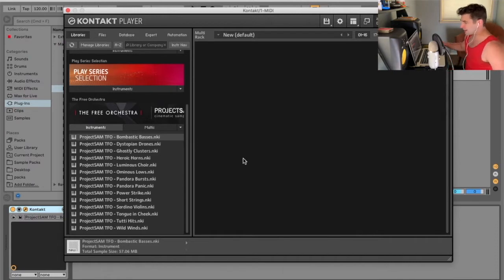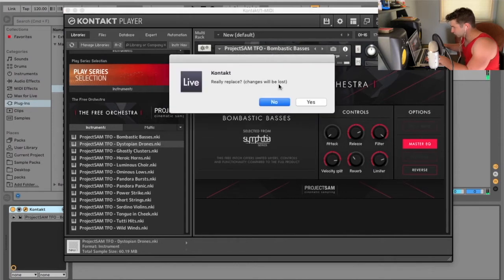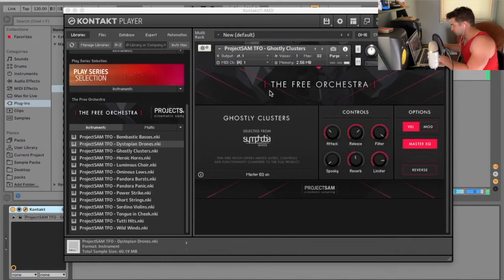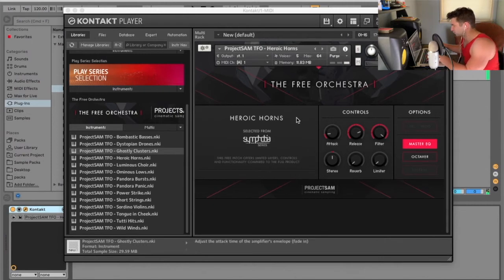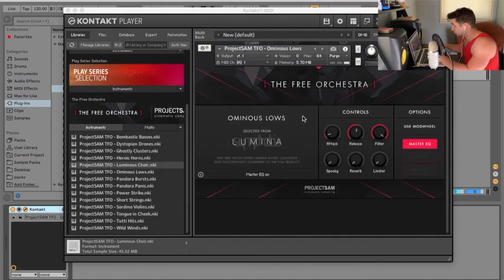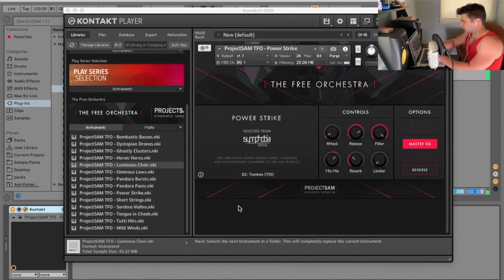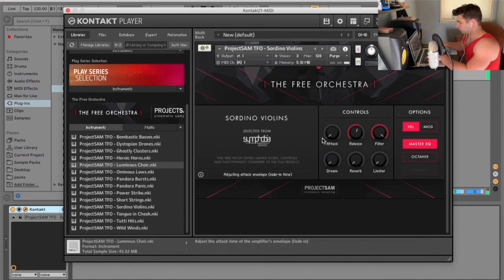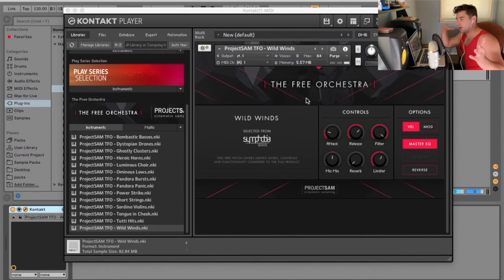ProjectSAM The Free Orchestra - BEST FREE Cinematic Orchestra VST Plugin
The ProjectSAM Free Orchestra - THE Free Orchestra - is the best free cinematic orchestra VST plugin yet. I personally wouldn't use it for classical style music, but if you need a film score VST / movie score VST / cinematic VST, this is the BEST one.